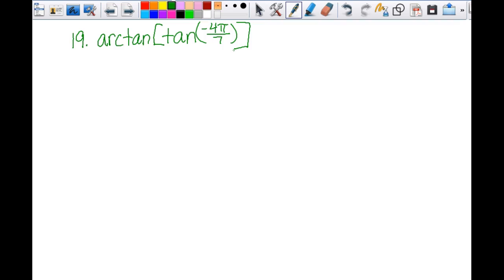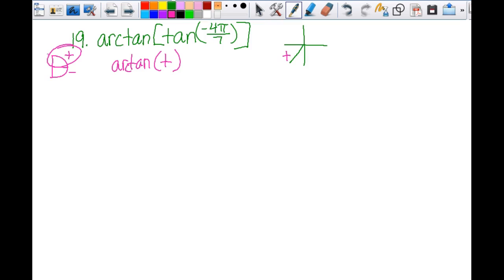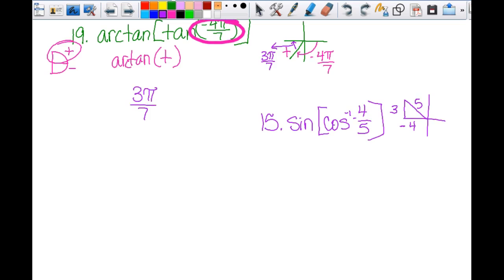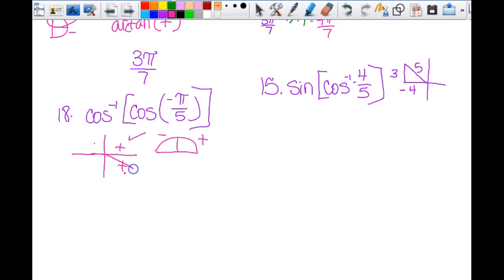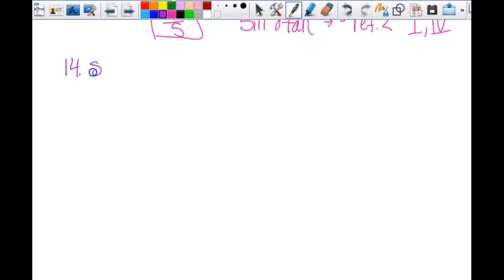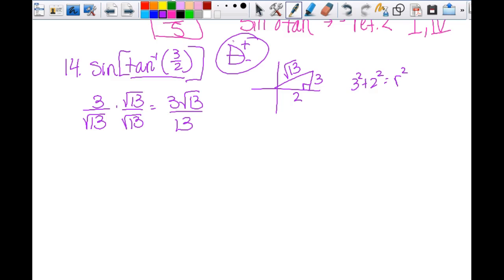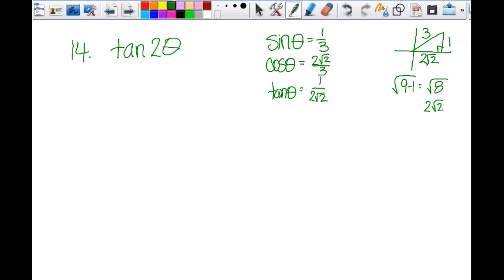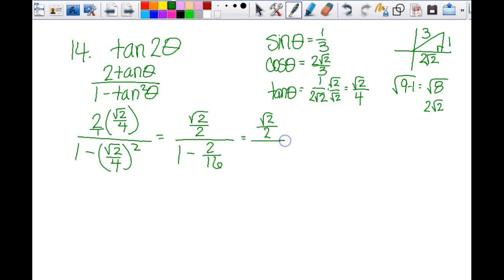MavTime HW Questions 2/12/18 4PC1718